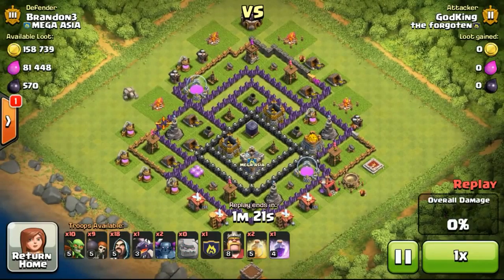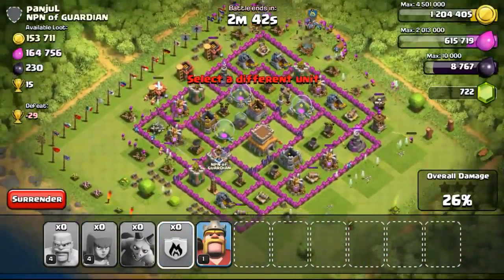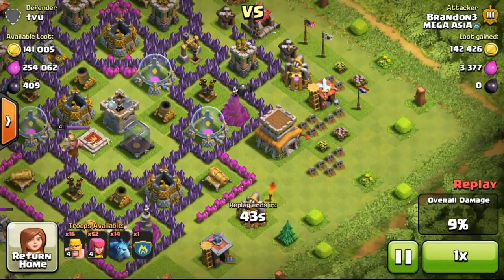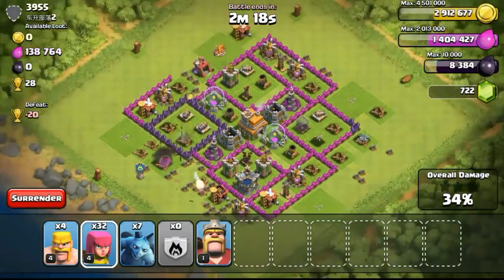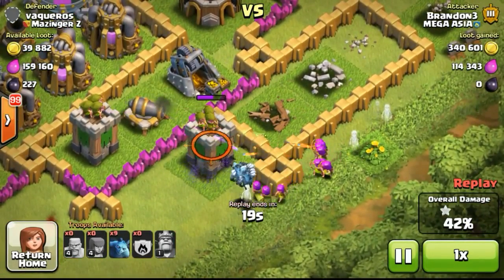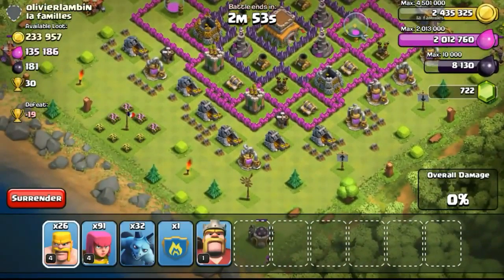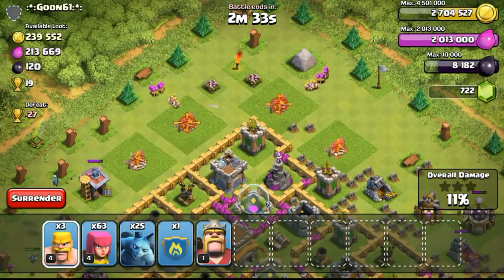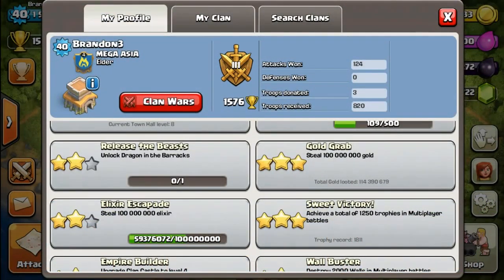Clash of Clans Let's Clash Episode #29 Day29, GoWiPe, Using BAM Update by COC club